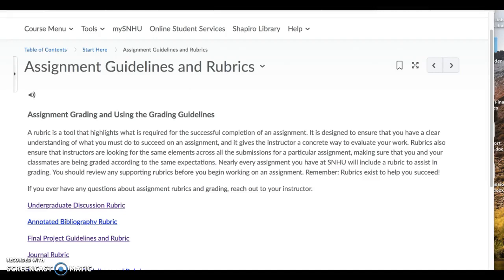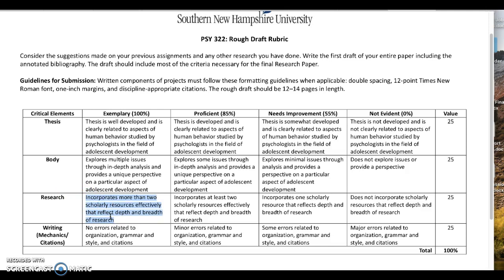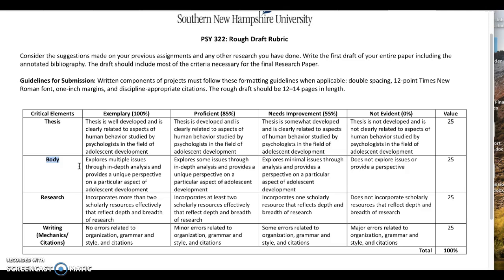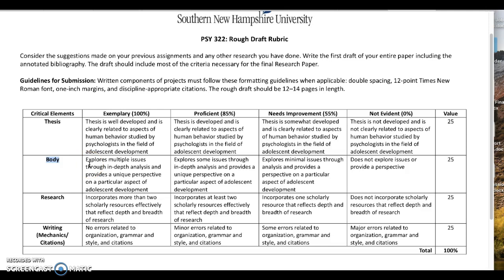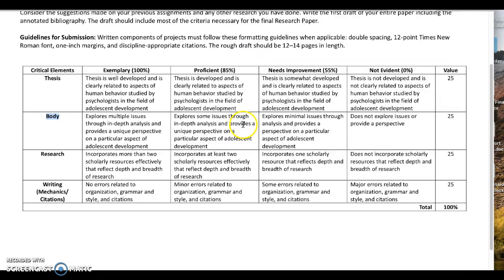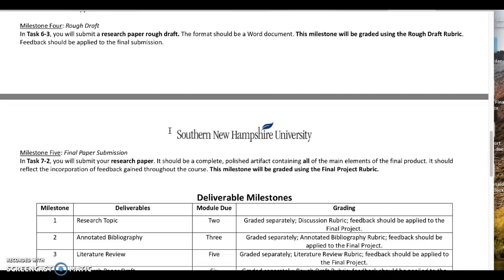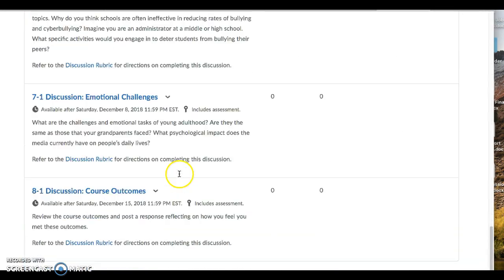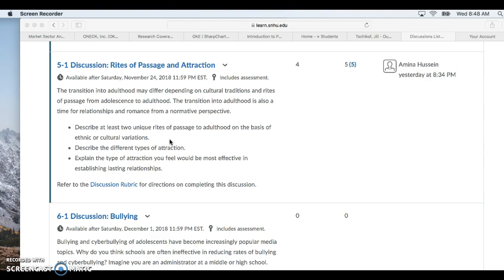Week 5 Video